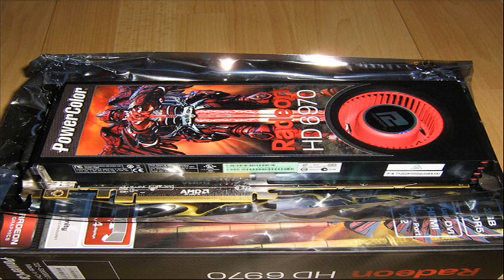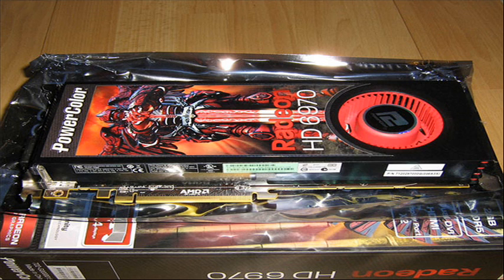Radeon HD 6970 Video Card - Summary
AMD Radeon™ HD 6970 GPU Feature Summary

Up to 880MHz Engine Clock
2GB GDDR5 Memory
1375MHz Memory Clock (5.5 Gbps GDDR5)
176 GB/s memory bandwidth (maximum)
2.7 TFLOPs Single Precision compute power
683 GFLOPs Double Precision compute power
TeraScale 3 Unified Processing Architecture
1536 Stream Processors
96 Texture Units
128 Z/Stencil ROP Units
32 Color ROP Units
Dual geometry and dual rendering engines
High Speed 256-bit GDDR5 memory interface
PCI Express 2.1 x16 bus interface
"Eye-Definition" graphics
New and advanced architecture
Full DirectX® 11 support
Scalable geometry processing technology
Shader Model 5.0
DirectCompute 11
Dual advanced programmable hardware tessellation units
Accelerated multi-threading
HDR texture compression
Order-independent transparency
OpenGL 4.1 support
Image quality enhancement technology
Up to 24x multi-sample and super-sample anti-aliasing modes
Adaptive anti-aliasing
Enhanced Quality Anti-Aliasing (EQAA)
Morphological Anti-Aliasing (MLAA)
16x angle independent anisotropic texture filtering
128-bit floating point HDR rendering
AMD Eyefinity multi-display technology1
Native support for up to 4 simultaneous displays
Up to 6 displays supported with DisplayPort 1.2 Multi-Stream Transport
Independent resolutions, refresh rates, color controls, and video overlays
Display grouping
Combine multiple displays to behave like a single large display
AMD EyeSpeed visual acceleration2
AMD Accelerated Parallel Processing (APP) technology3,4
OpenCL 1.1 Support
DirectCompute 11
Double Precision Floating Point
Accelerated video encoding, transcoding, and upscaling
UVD 3 dedicated video playback accelerator
MPEG-4 AVC/H.264
VC-1
MPEG-2 (SD & HD)
Multi-View Codec (MVC)
MPEG-4 part 2 (DivX, Xvid)
Adobe Flash
Enhanced Video Quality features
Advanced post-processing and scaling
Dynamic contrast enhancement and color correction
Brighter whites processing (Blue Stretch)
Independent video gamma control
Dynamic video range control
Dual-stream HD (1080p) playback support
DXVA 1.0 & 2.0 support
AMD HD3D technology5
Stereoscopic 3D display/glasses support
Blu-ray 3D support
Stereoscopic 3D gaming
3rd party Stereoscopic 3D middleware software support
AMD CrossFireX™ multi-GPU technology6
Dual, triple or quad-GPU scaling
Cutting-edge integrated display support
DisplayPort 1.2
Max resolution: 2560x1600 per display
Multi-Stream Transport
21.6 Gbps bandwidth
High bit-rate audio
HDMI 1.4a with Stereoscopic 3D Frame Packing Format, Deep Color, xvYCC wide gamut support, and high bit-rate audio
Max resolution: 1920x1200
Dual-link DVI with HDCP
Max resolution: 2560x1600
VGA
Max resolution: 2048x1536
Integrated HD audio controller
Output protected high bit rate 7.1 channel surround sound over HDMI with no additional cables required
Supports AC-3, AAC, Dolby TrueHD and DTS Master Audio formats
AMD PowerPlay™ power management technology3
AMD PowerTune technology
Intelligent power management hardware
Dynamic power management with low power idle state
Ultra-low power state support for multi-GPU configurations
AMD Catalyst™ graphics and HD video configuration software
Software support for Windows 7, Windows Vista, and Windows XP
AMD Catalyst™ Control Center - AMD Catalyst™ software application and user interface for setup, configuration, and accessing features of AMD Radeon products.
Unified Graphics display driver - AMD Catalyst™ software enabling other PC programs and devices to use advanced graphics, video, and features of AMD Radeon™ products.